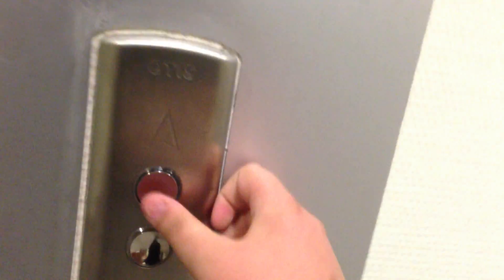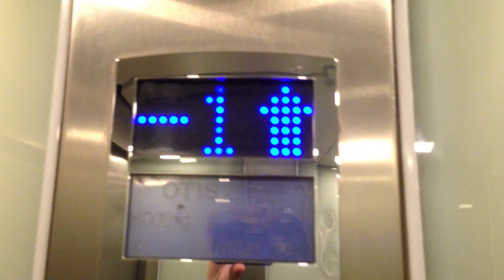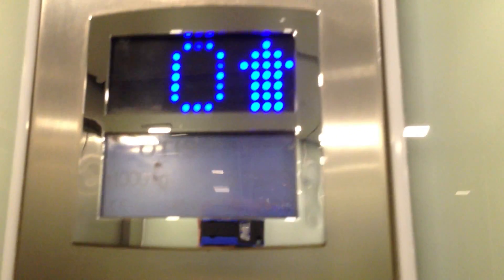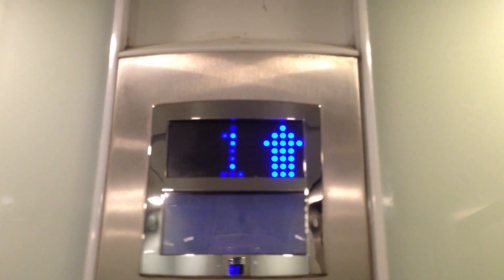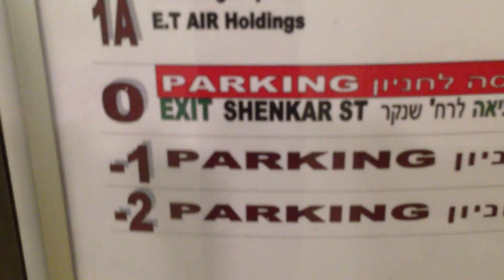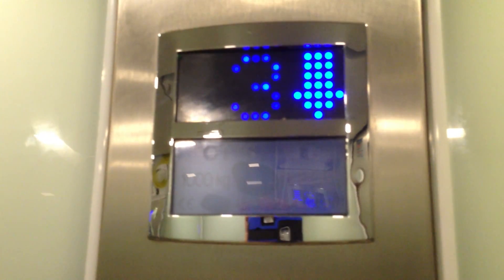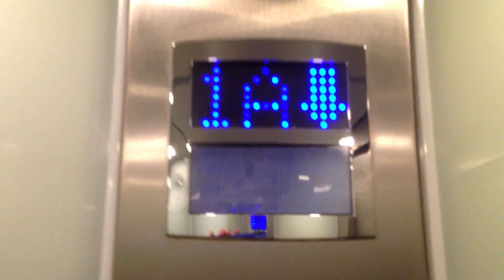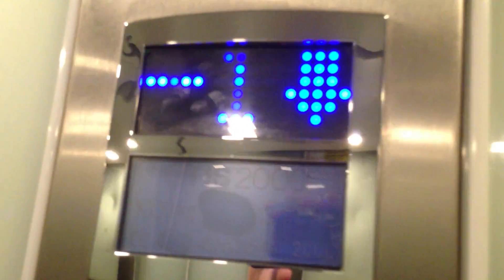Otis traction elevators @ GavYam Building 4 in Herzeliya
These elevators are otis ! But the floor indicator is made by electra
These elevators are shaking
Brand : Otis
Type : Traction
Capacity : 13 Passangers / 1000kg
Elevator Bank Size : 4
Floor Served : 8 (-2,-1,0,A1,1,2,3,4)
DT Rating : 2 (Starts Rough,Shakes)